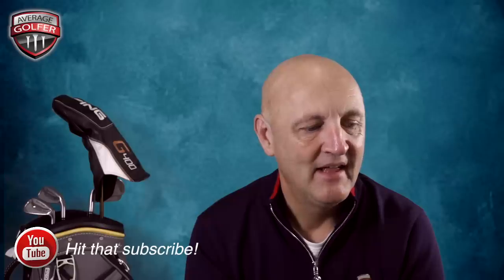What's in my bag 2018?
Time to take a look in my golf bag, TaylorMade, Ping, Callaway, Srixon all make an appearance.